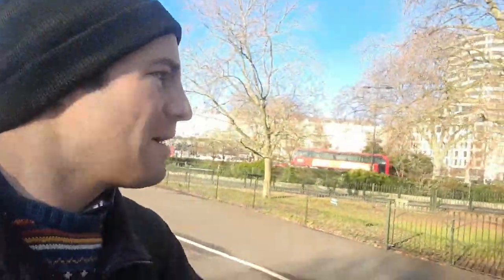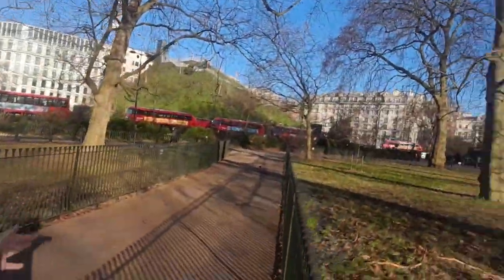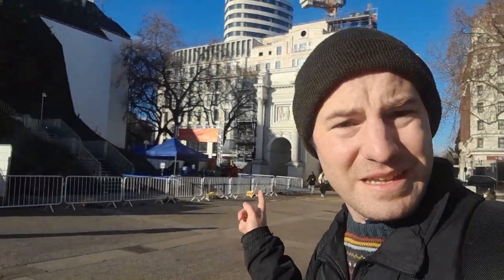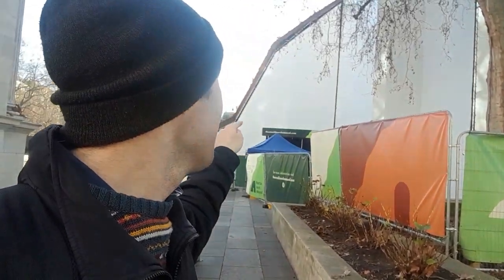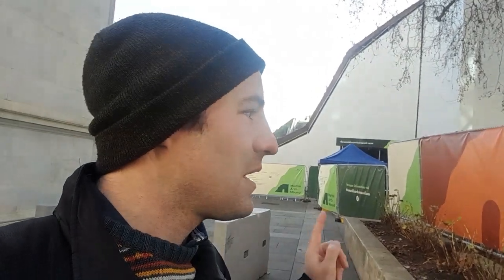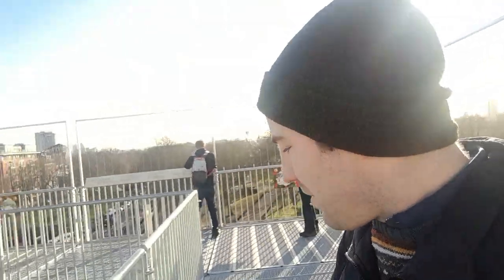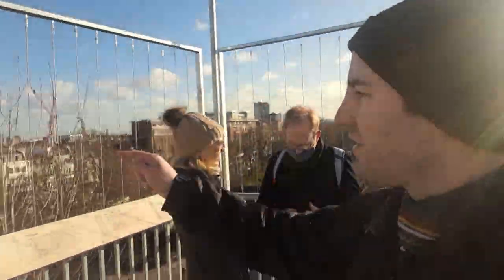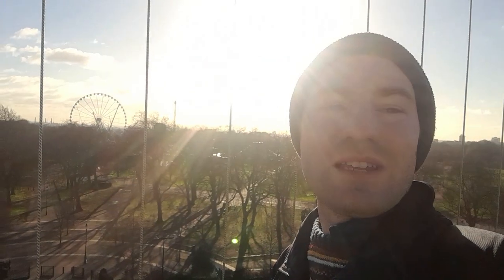The Marble Arch Mound aka The £6 Million Fake Hill.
Just days before this infamous structure was taken down I went to see what some dubbed as "London's Worst Tourist Attraction" for myself.